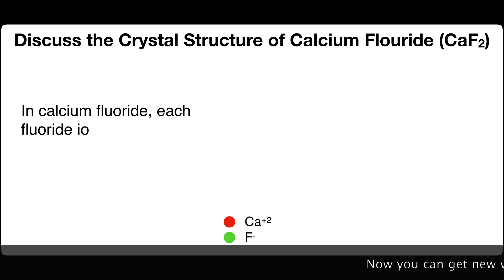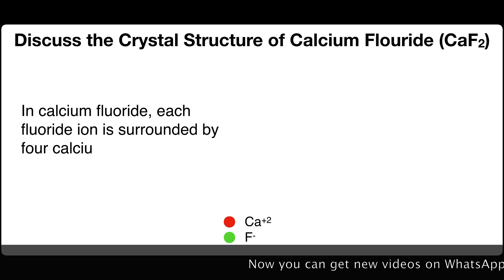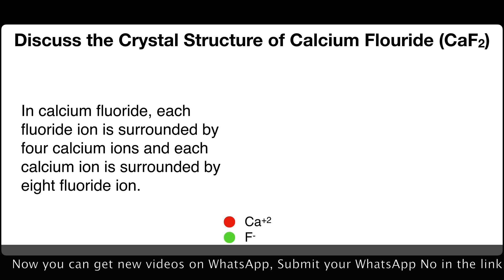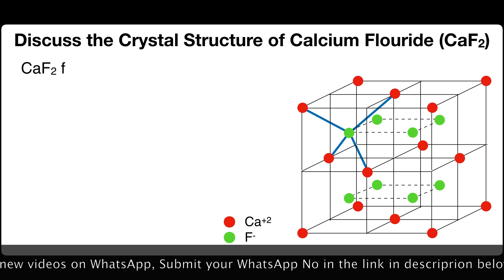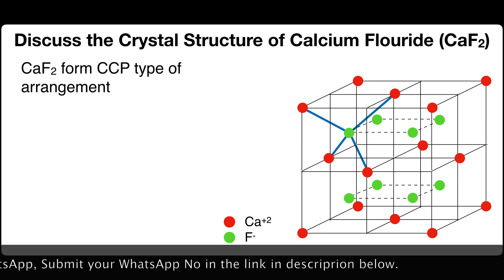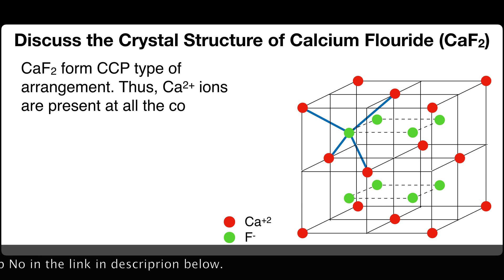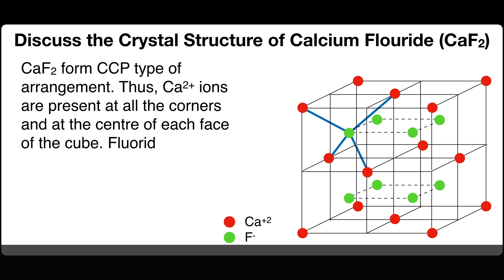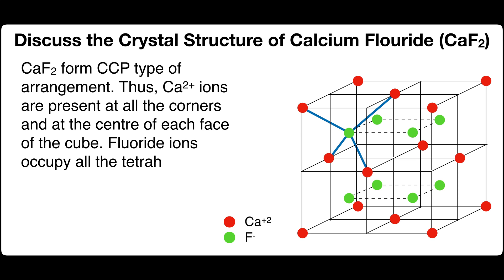Discuss the crystal Structure of Calcium Fluoride CaF2. | Solid State | Physical Chemistry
In calcium fluoride, each fluoride ion is surrounded by four calcium ions and each calcium ion is surrounded by eight fluoride ion.

CaF2 form CCP type of arrangement. Thus, Ca2+ ions are present at all the corners and at the centre of each face of the cube. Fluoride ions occupy all the tetrahedral sites.
Strontium fluoride, cadmium fluoride also posses this structure.